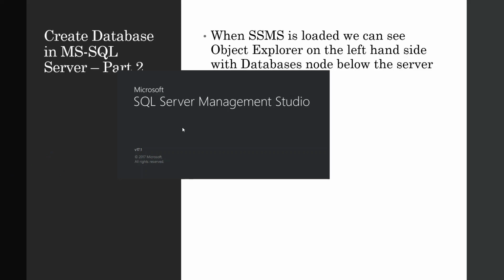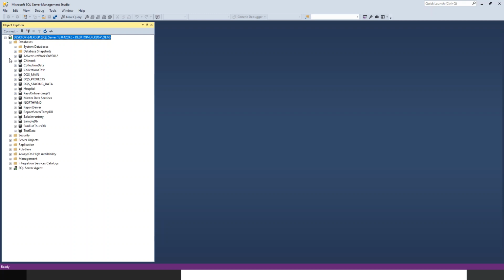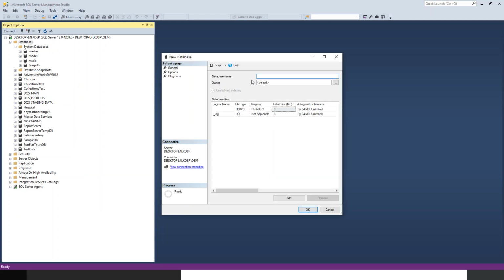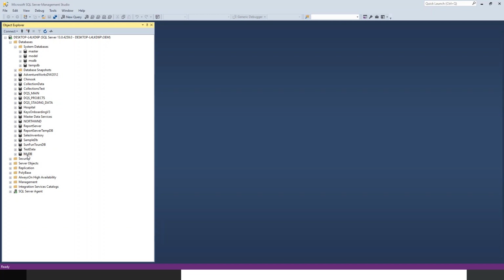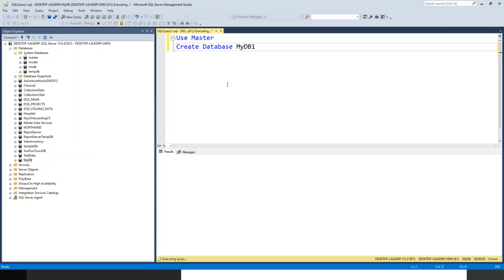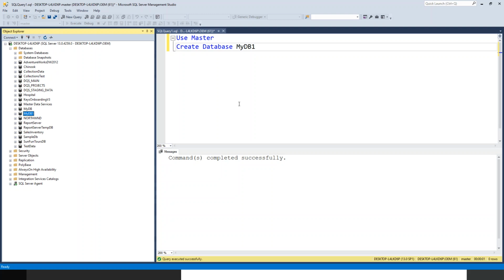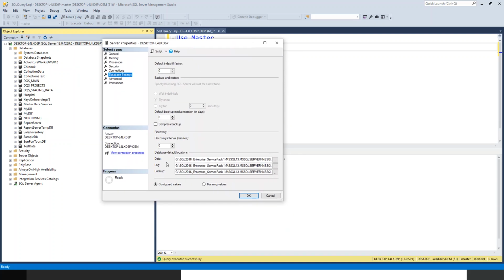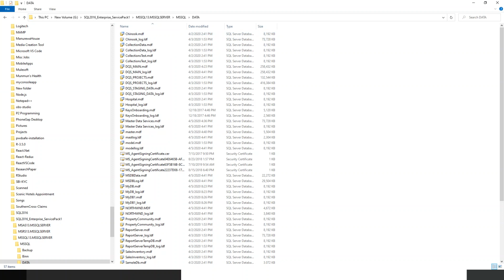Create Database in MS SQL Server – Part 2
🚀🎓 Next (Unit Testing Blazor ASP.NET 5) -This is part 2 of the SQL playlist. This tutorial shows the two possible ways to create a database in SQL Server: By using SQL Server Management Studio, writing a query. It also briefly discusses the system databases and their collective functions. The lecture explains the .mdf and .ldf files generated on creating a database and how to find the locations of these files.